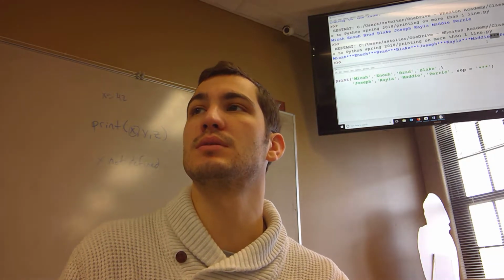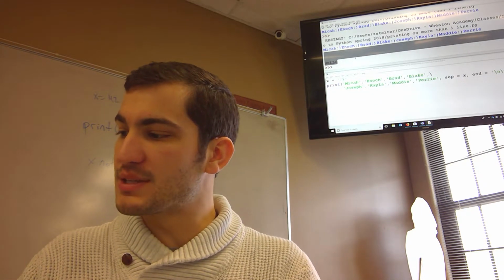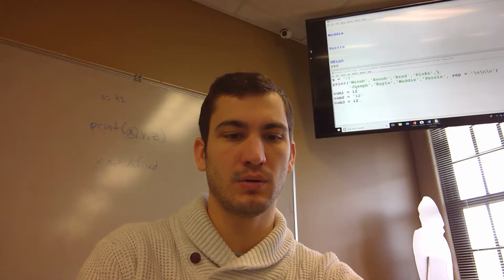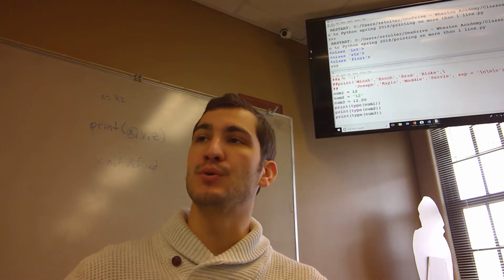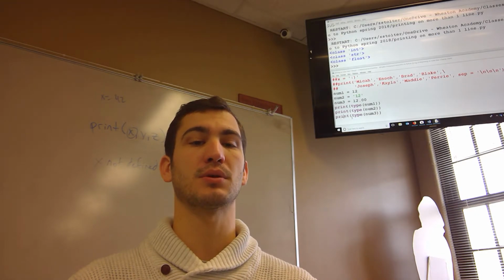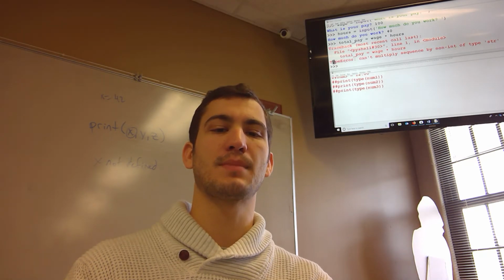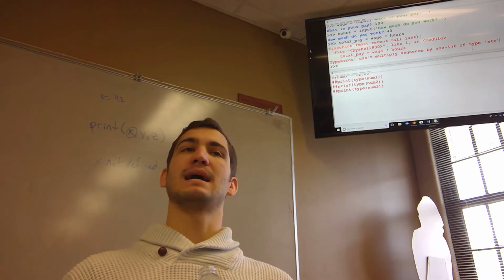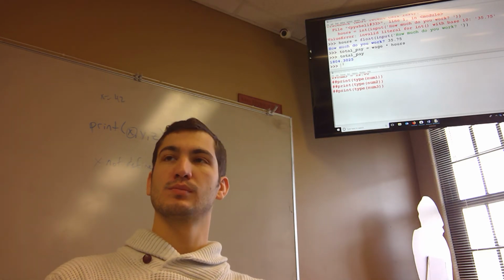Formatting, Type, ‌Input, Sep and End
Reviewed formatting, long lines into multiple lines, string end and sep, introduce the type() function, and introduce inputs.